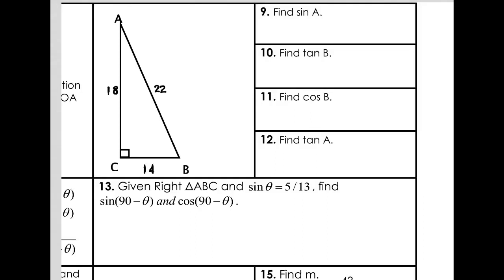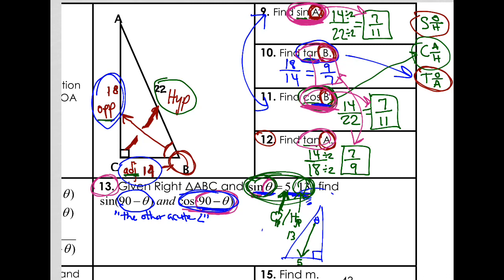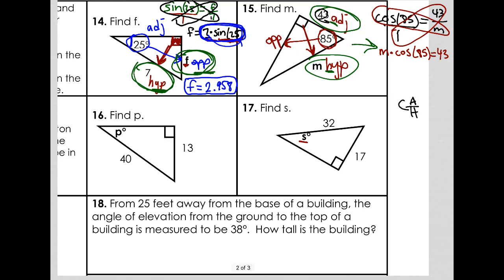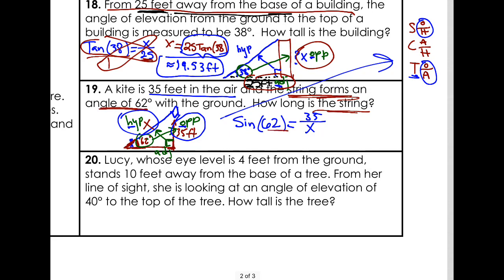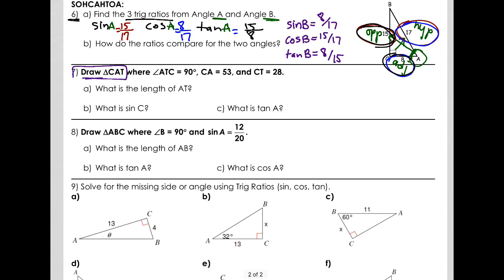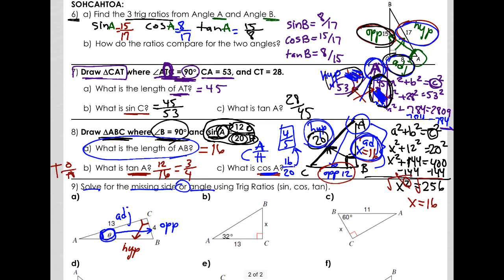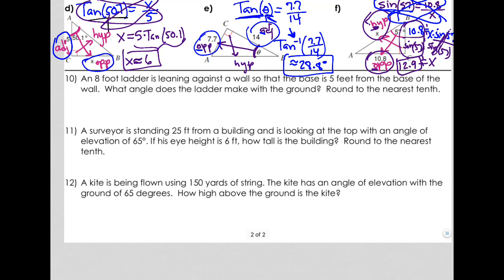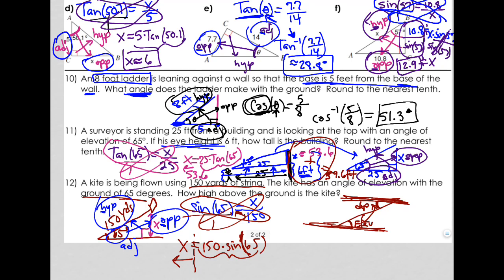Geom Unit 3 Trig (with Bailey)